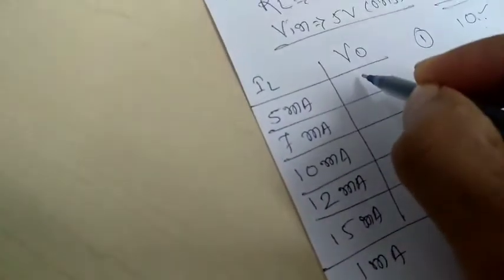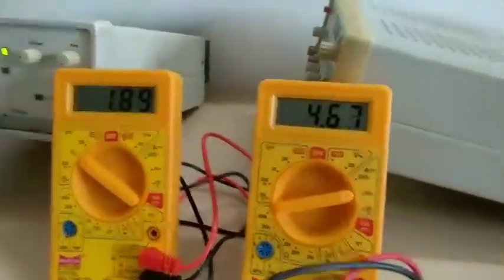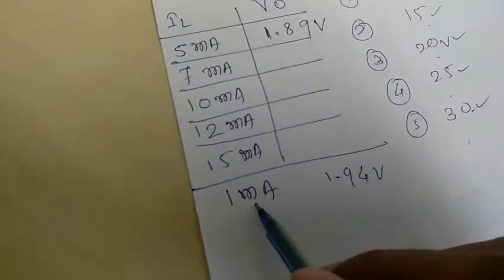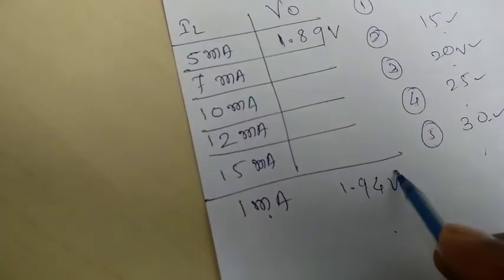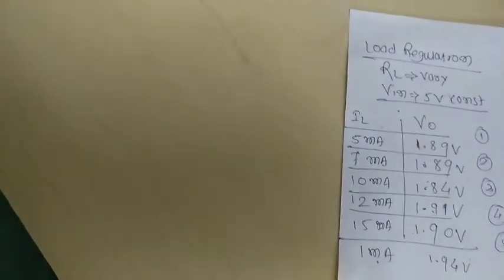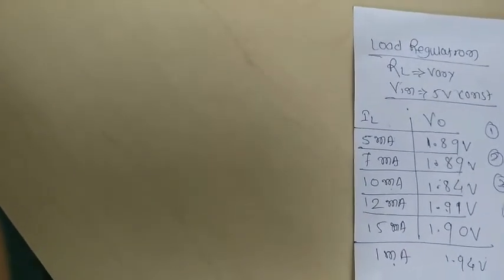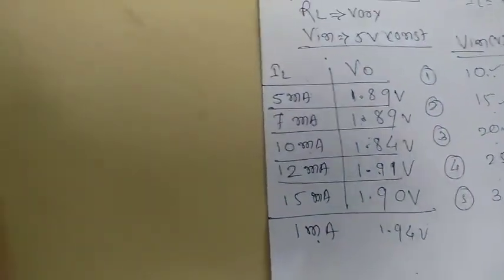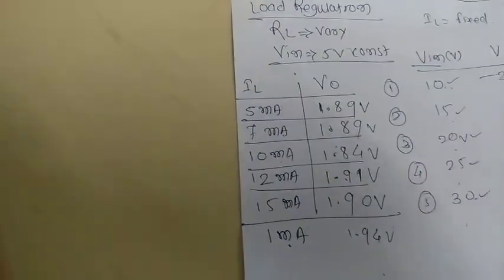Expt 2 (IC 723)2.1